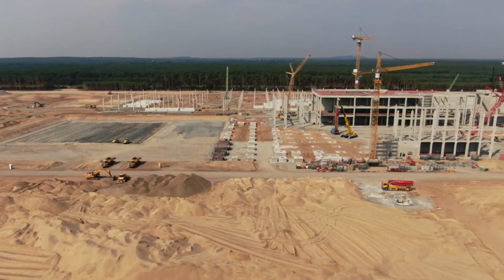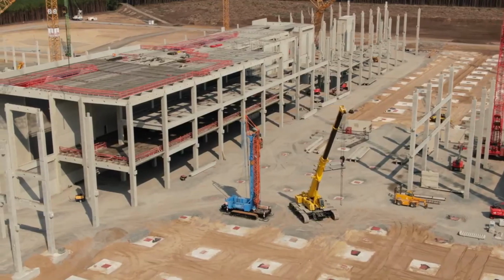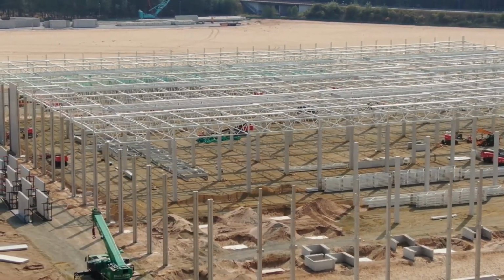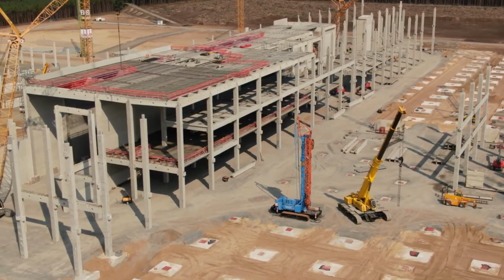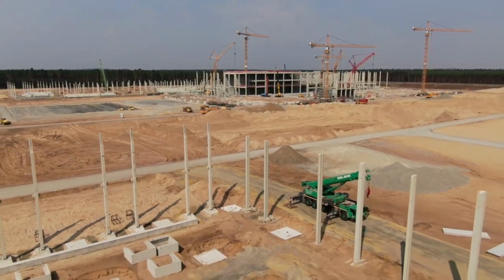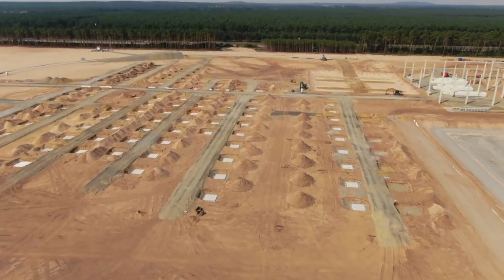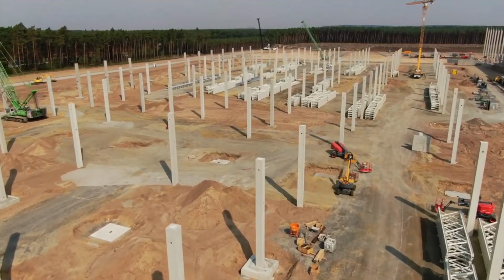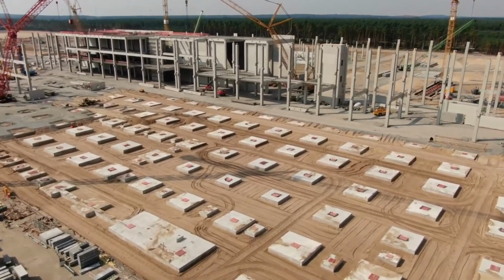Giga Berlin Construction Progress Update Through August 11, 2020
So, The progress of Gigafactory Berlin has been surprisingly quick, so much so that the site is practically rivaling the speed of Gigafactory Shanghai.
As of recently, all columns for the drive unit building have been installed and the installation of walls and roof structures has already begun. Today we can see that the number of roof structures has increased significantly and further wall installation continues to take place.

If you object to our use of your content in this video, please let us know.